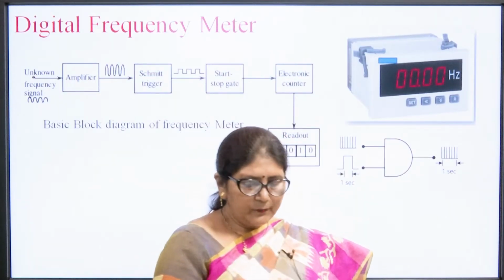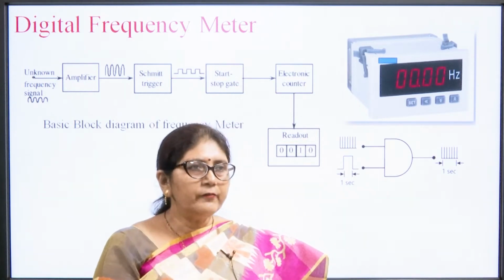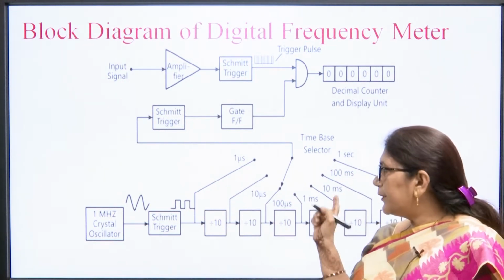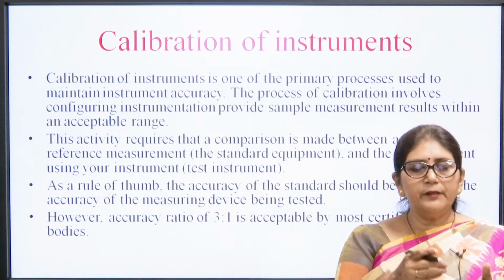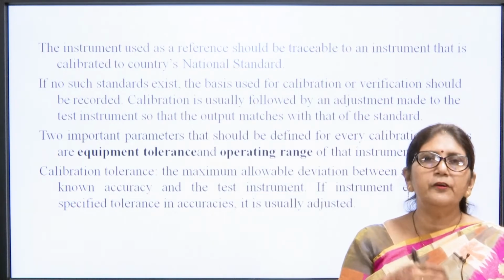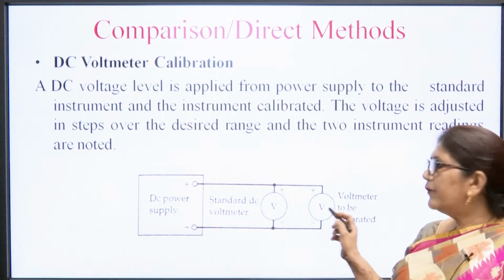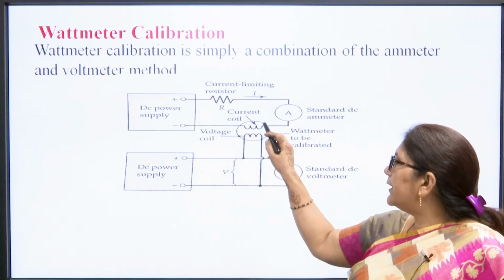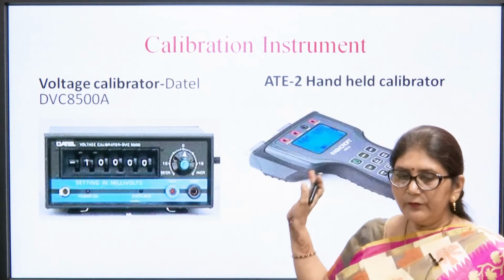Electronics Measurement & Instrumentation | AKTU Digital Education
Electronics Measurement & Instrumentation | Digital Frequency Meter, Instrument Calibration |